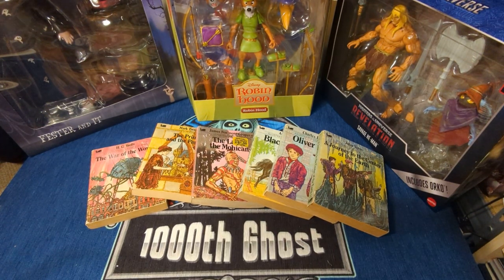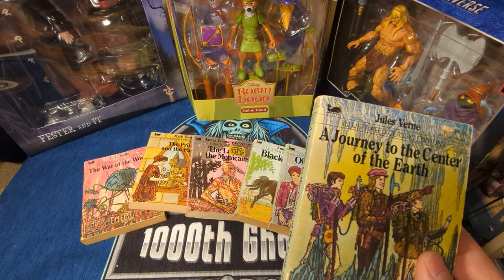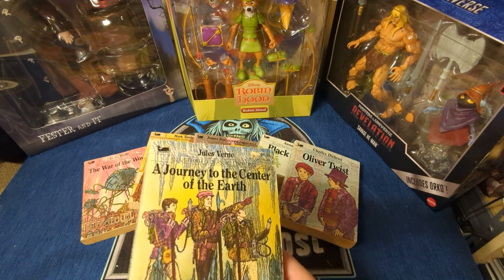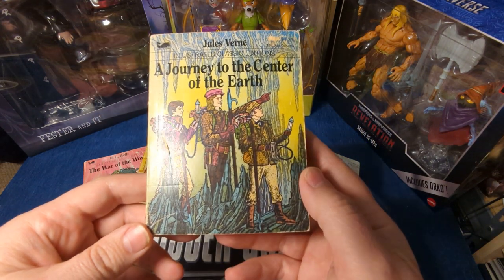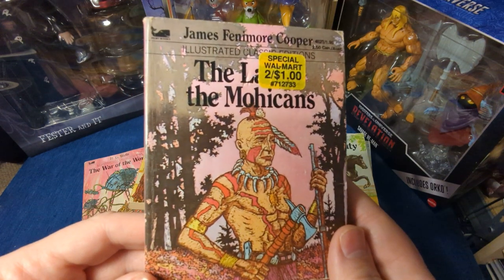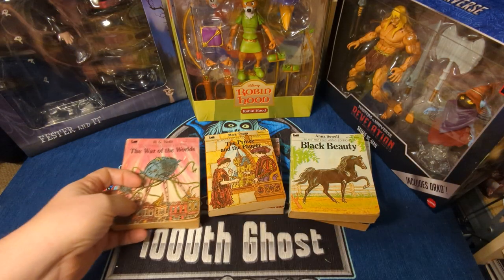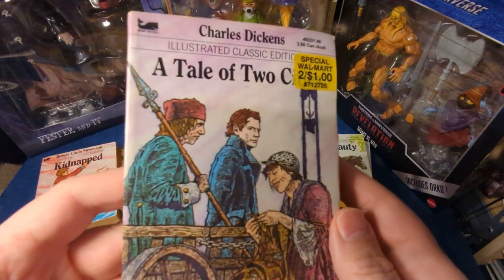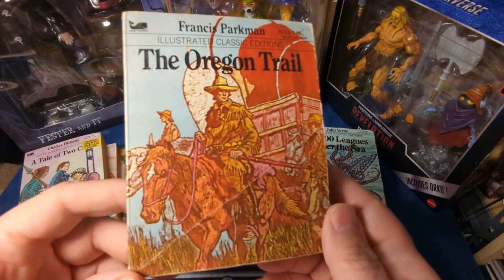Illustrated Classic Book Collection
This is my collection of the illustrated classics edition book series that came out in the early '80s. these were some of my first introduction to classic books and made me a voracious reader.

Welcome to the 1000th Ghost channel. A proud member of the MoNKeY-LiZaRD ArMy